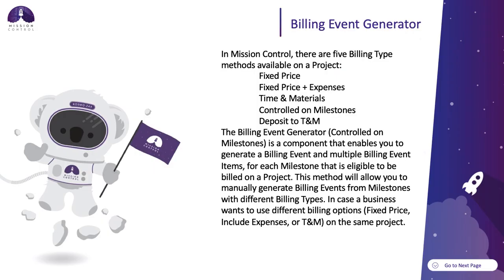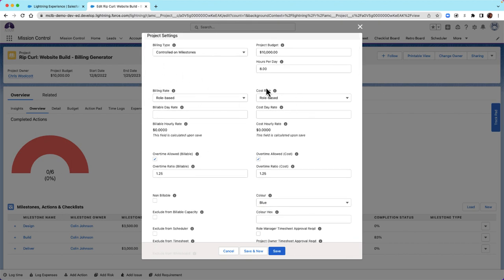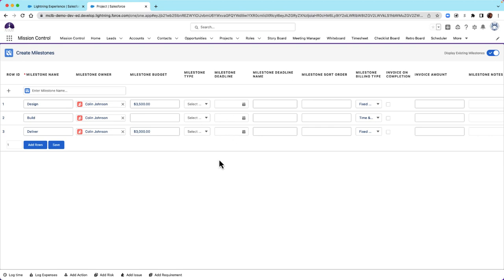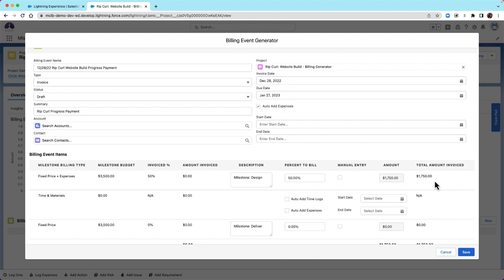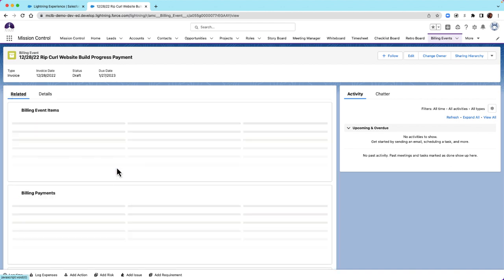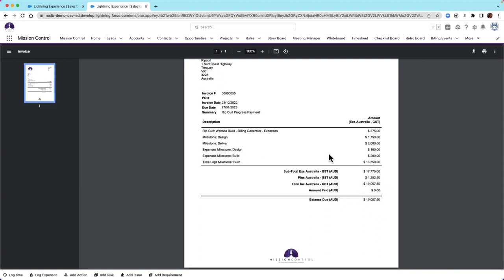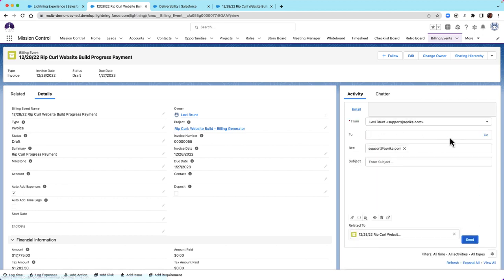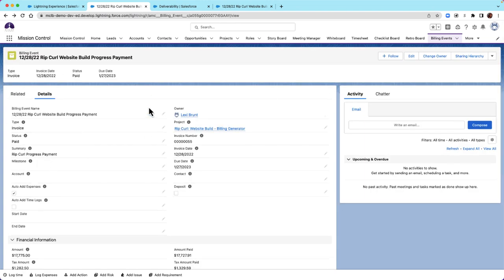Mission Control: How To - Billing Event Generator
This How To video provides an overview of the Billing Event Generator within Mission Control.